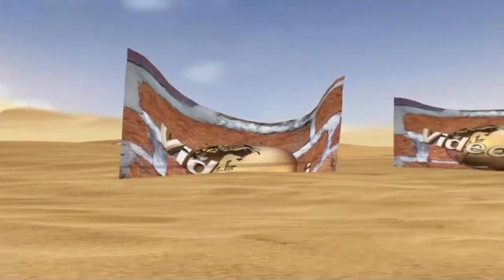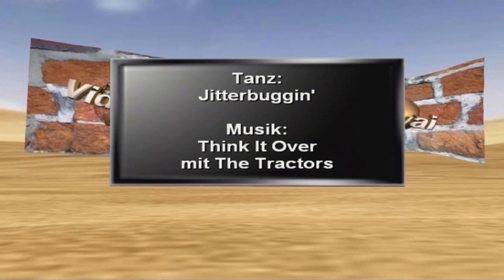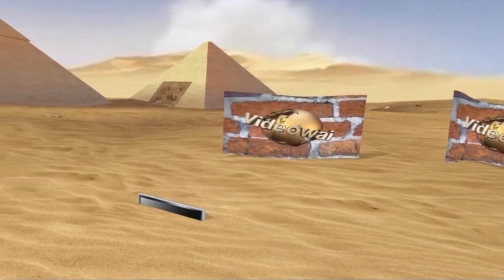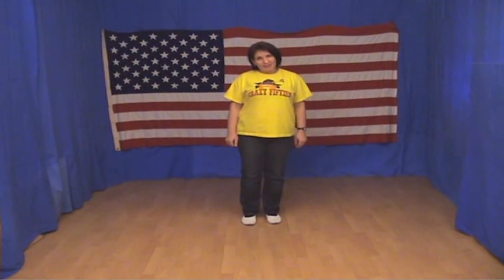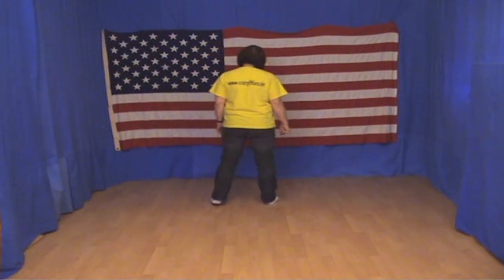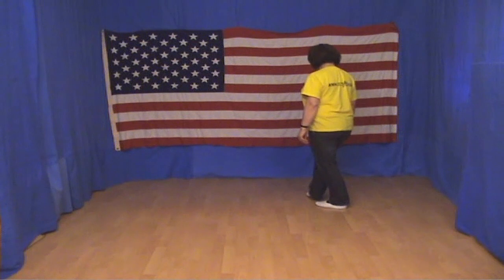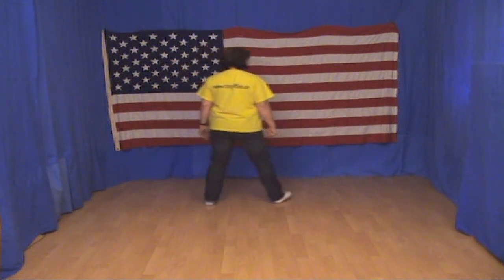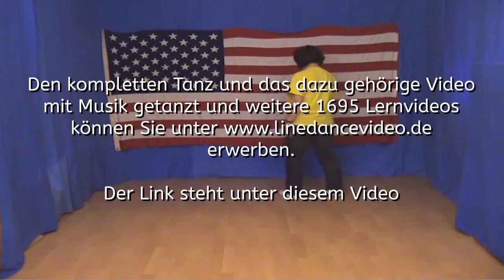Line Dance deutsch Schritterklärung für Jitterbuggin